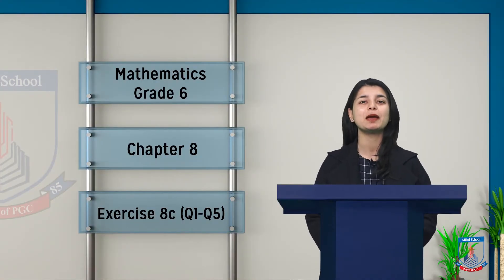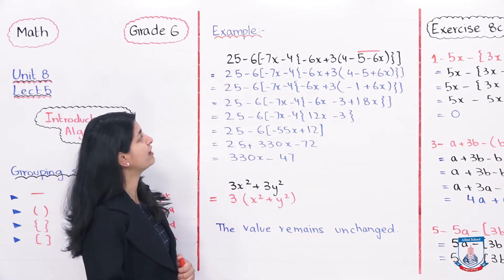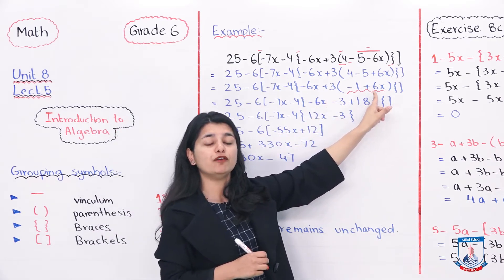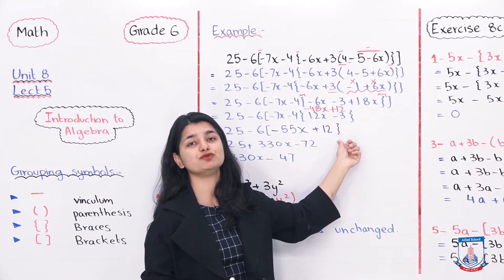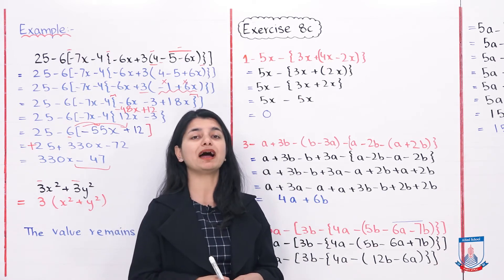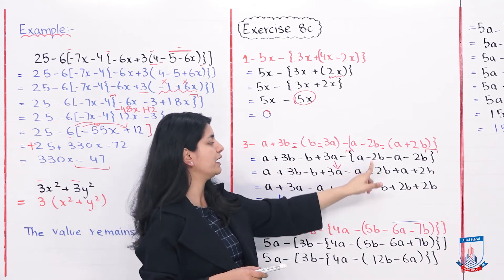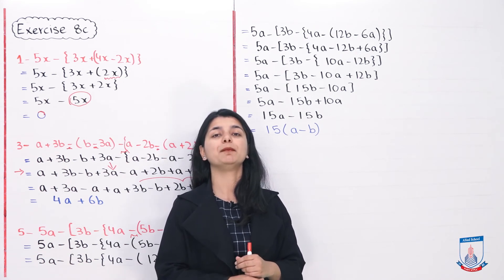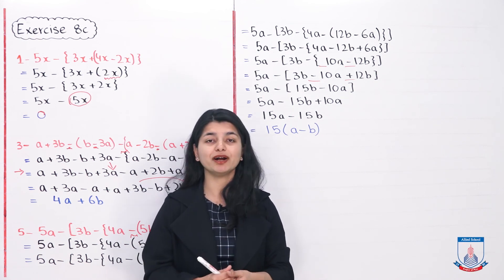Class 6 - Mathematics - Chapter 8 - Lecture 5 - Exercise 8c (Q1- Q5) - Allied Schools